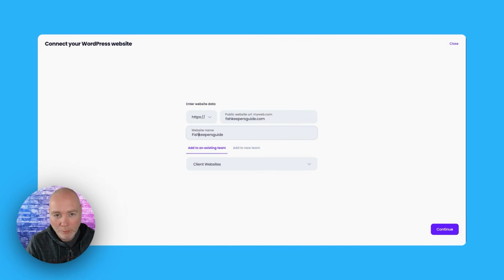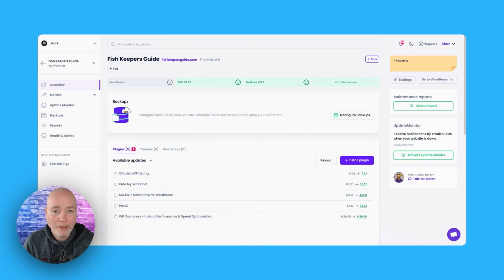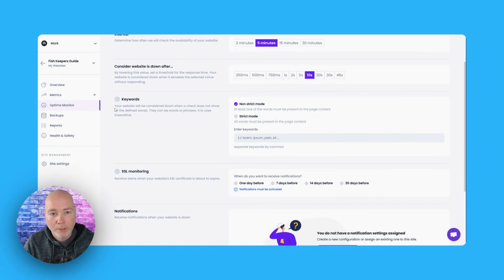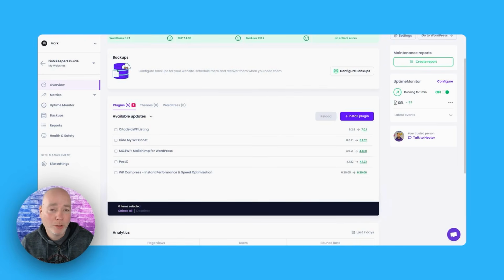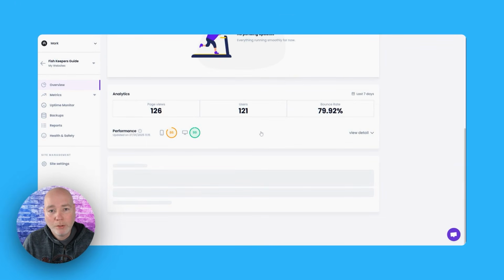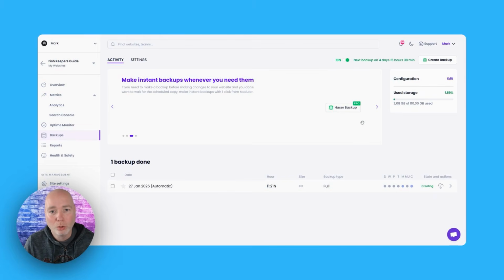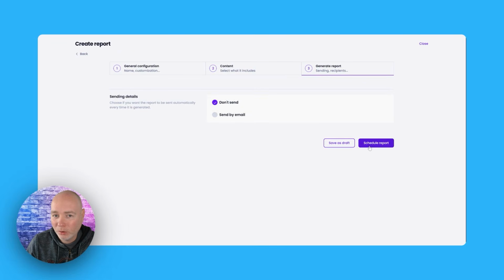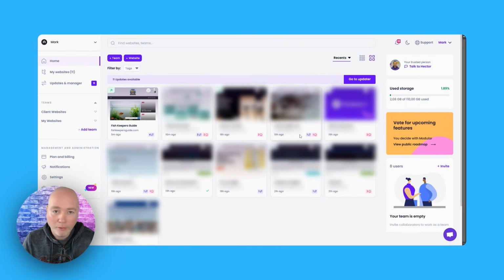Modular DS: Revolutionizing Website Management!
Manage your websites effortlessly with Modular DS! Whether you’re juggling multiple sites or working with clients, Modular DS helps streamline updates, backups, analytics, and more—all from one intuitive dashboard. Don’t miss out on this opportunity to simplify your workflow and boost productivity!

Key features covered:
- Easy setup with step-by-step guidance, including plugin installation and Google Analytics integration.
- Centralized management for updates, uptime monitoring, and backups across multiple websites.
- Generate professional client reports with personalized branding and scheduled delivery options.
- Optimize website performance with health and safety checks and key recommendations.
- Save time by mass-updating plugins and themes without logging into individual sites.

Discover an incredible alternative to time-consuming manual website management! I’ve shared my personal experience using Modular DS, showing how it keeps everything running smoothly and efficiently. Business owners, check out this tool to simplify your operations and impress clients!

Watch now to discover how Modular DS can transform your website management experience. Want your product reviewing? Let me know!

Don’t wait—simplify your website management today!

CHAPTERS:
00:00 - Intro
00:08 - Website Setup Guide
01:35 - Features of Modula DS
04:56 - Storage Capacity Explained
06:21 - Conclusion and Insights